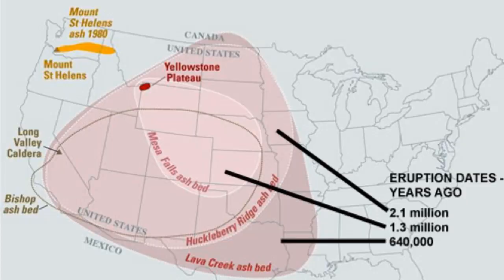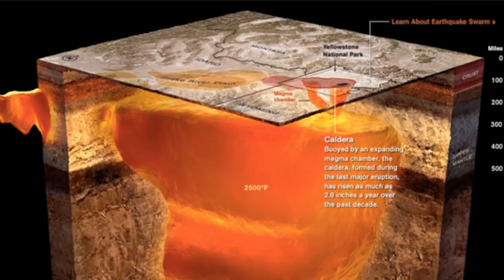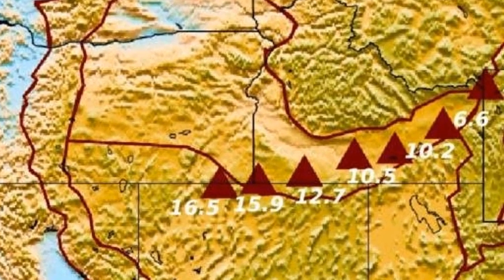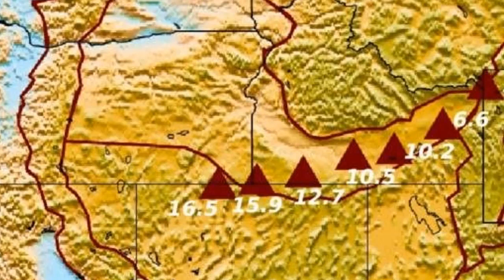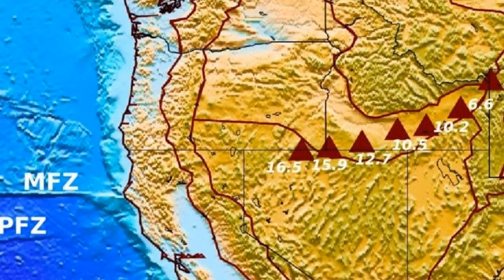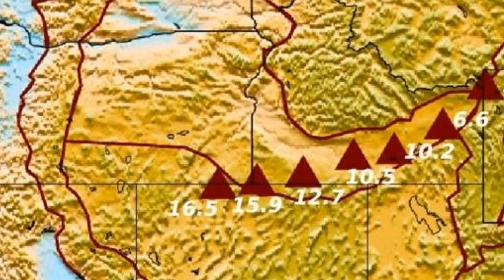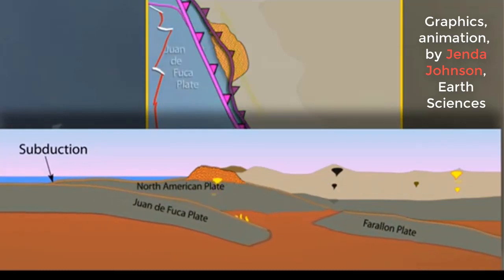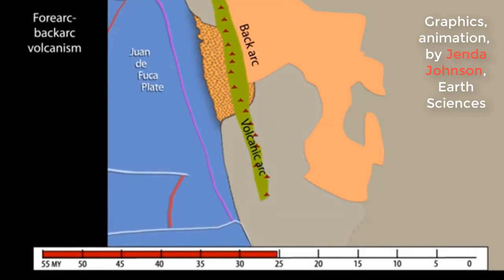Yellowstone super volcano eruptions were produced by gigantic ancient oceanic plate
Yellowstone super-volcano has a different history than previously thought, according to a new study by a Virginia Tech geoscientist. Scientists have long thought that Yellowstone Caldera, part of the Rocky Mountains and located mostly in Wyoming, is powered by heat from the Earth’s core, similar to most volcanoes such as the recently active Kilauea volcano in Hawaii. However, new research published in Nature Geoscience by Ying Zhou, an associate professor with the Virginia Tech College of Science’s Department of Geosciences, shows a different past. Yellowstone super-volcano eruptions were produced by a gigantic ancient oceanic plate.